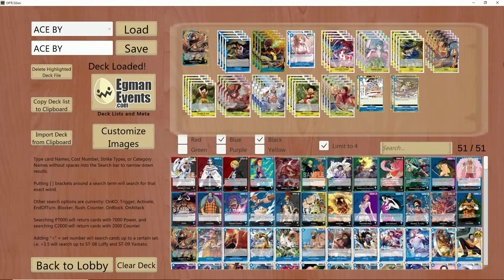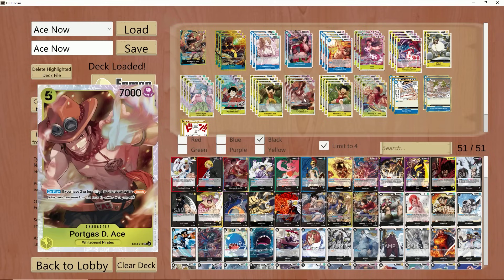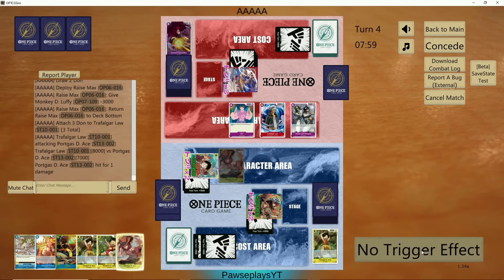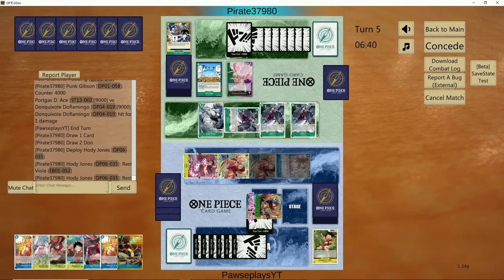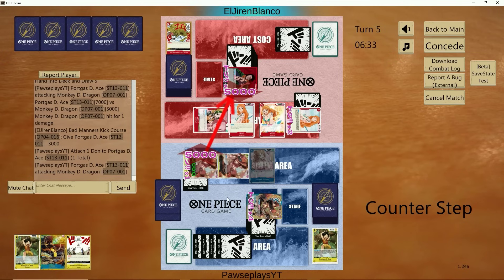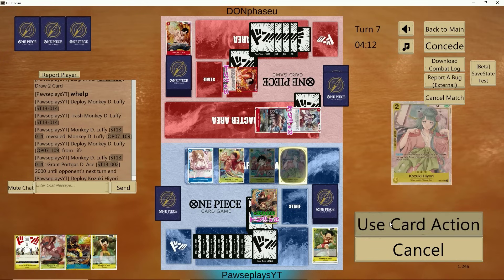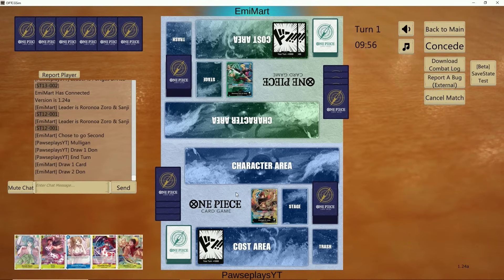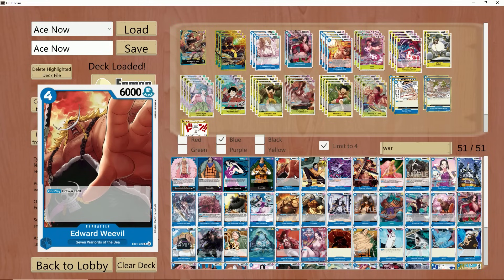OP07 Blue Yellow Ace Deck | In Depth Guide | One Piece TCG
Welcome team, today we take a peak at Blue/Yellow Ace w/ the new OP07 Cards! Along w/ some spicy tech choices,  Pudding and Boa Kaido! They both make a home in this deck! Among the brand NEW Ace card and Boa Hancock!

PLAYMATS!

Matches
Intro 0:00
Game 1 10:33
Game 2 14:51
Game 3 19:20
Game 4 28:58
Game 5 36:16
Game 6 48:15
Outro